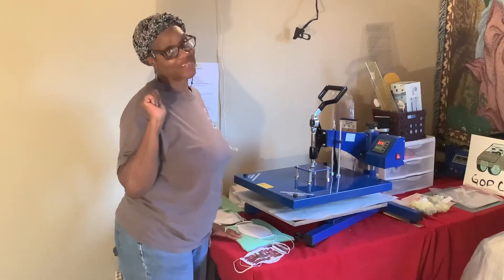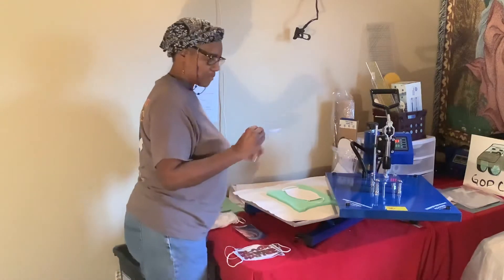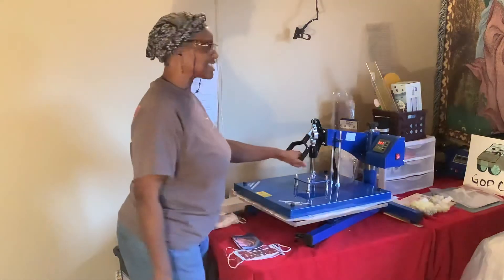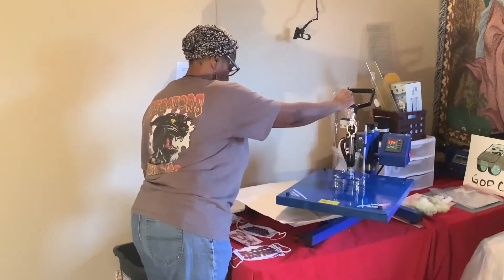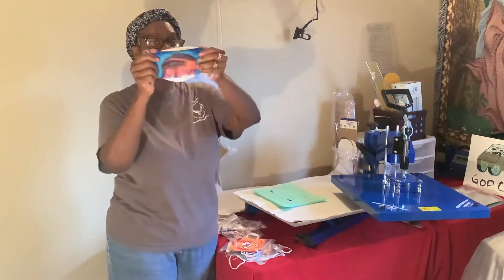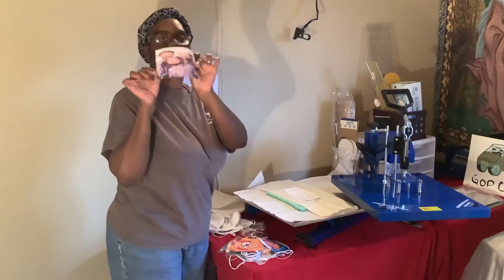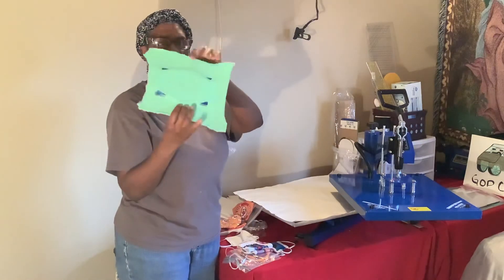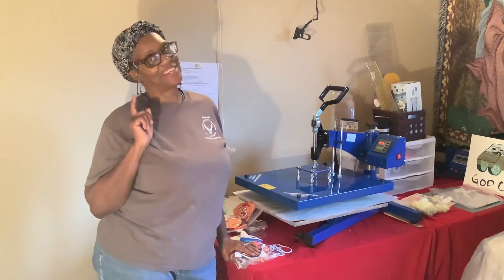Sublimation on a 50/50 Cotton and Polyester item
Sublimation 50/50 cotton polyester mask